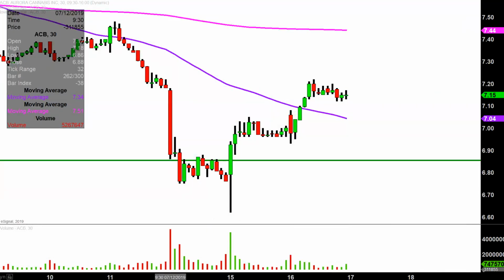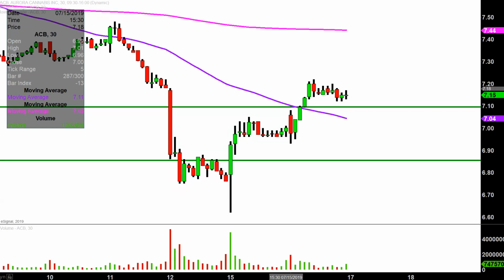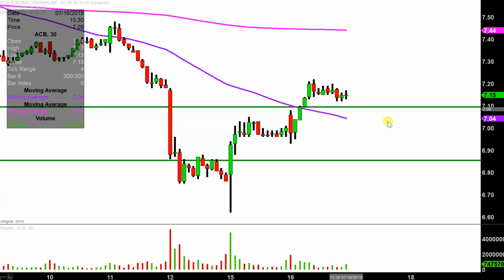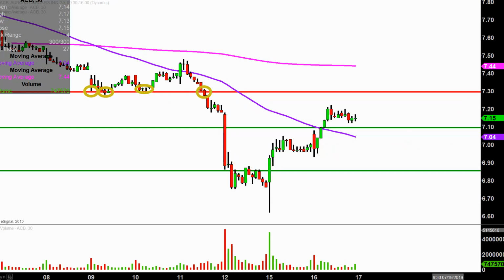Aurora Cannabis Inc. - ACB Stock Chart Technical Analysis for 07-16-2019